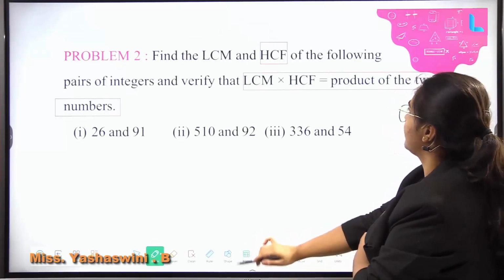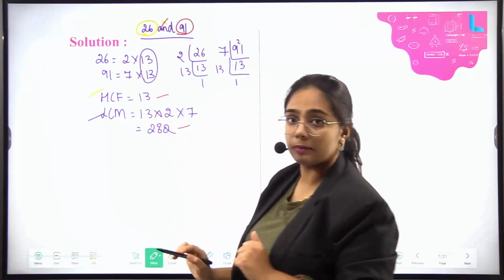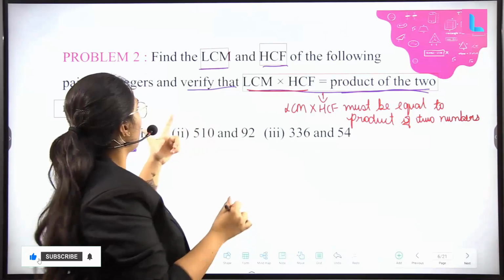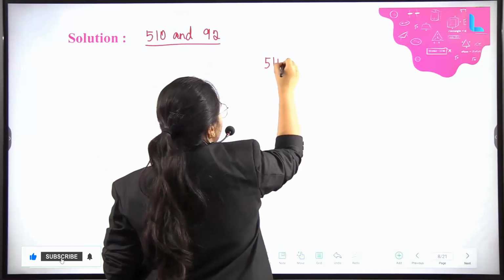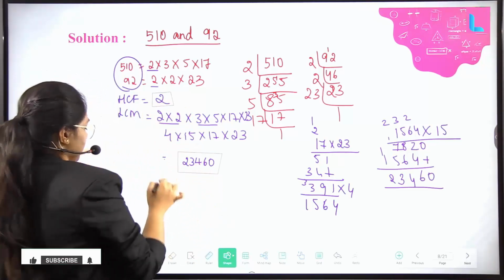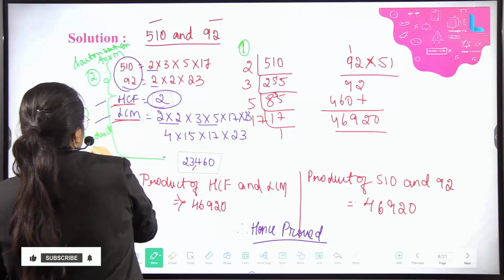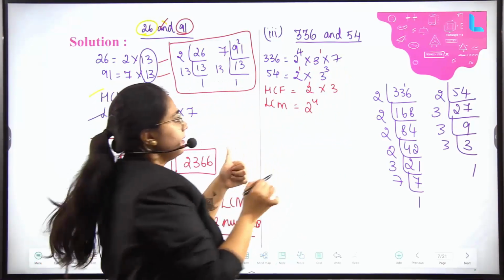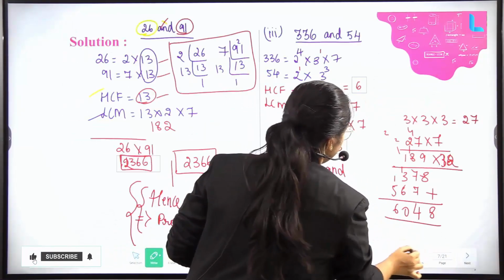Real Numbers - Ex 1.2 - Find the LCM & HCF (1) 26 and 91 (2) 510 and 92 (3) 336 and 54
Say goodbye to your LCM & HCF struggles with this simple trick for real numbers!

In this video, we will dive into the world of Real Numbers to find the Least Common Multiple (LCM) and Highest Common Factor (HCF) of 3 pairs of numbers. We will work through examples including finding the LCM & HCF of (1) 26 and 91, (2) 510 and 92, and (3) 336 and 54. Watch as we break down the process step by step to help you master these fundamental concepts in mathematics. Let's solve these problems together!